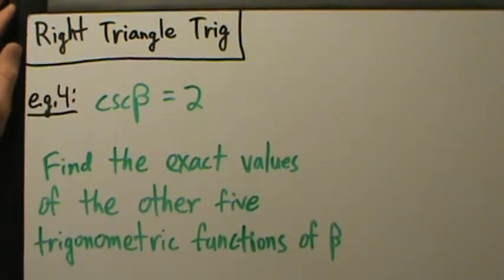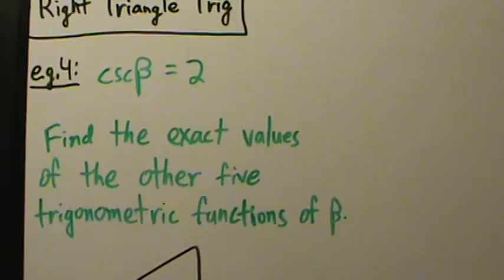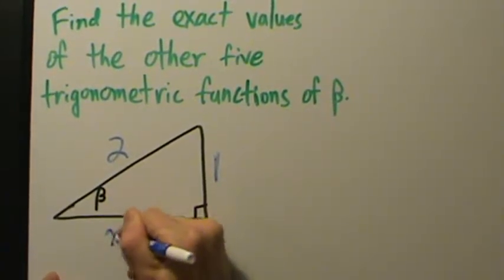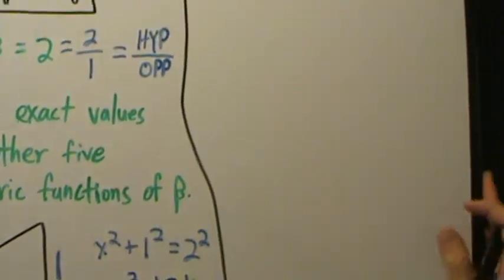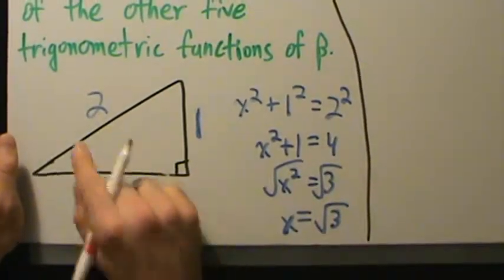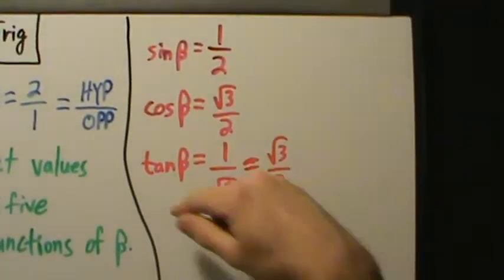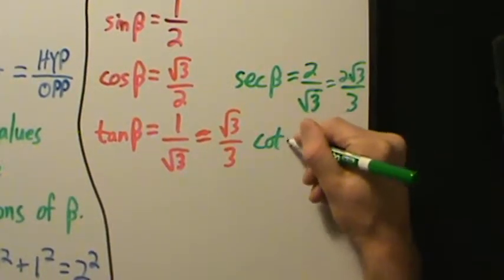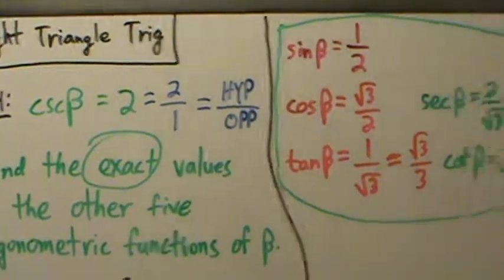Trigonometry - Right Triangle Trig - Example 4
Another example of right triangle trigonometry.  Given the value of one trig function of an angle theta, find the values of the other five trig functions.